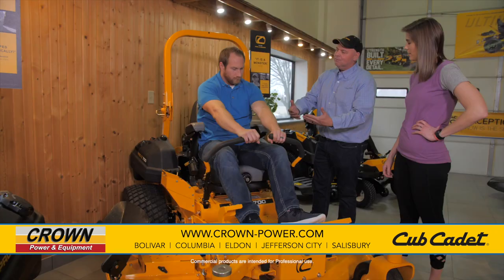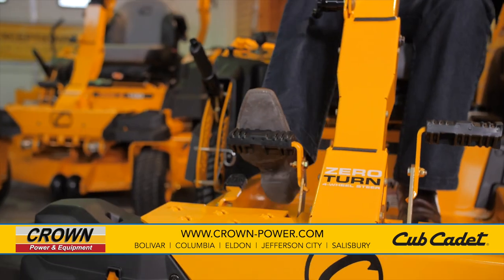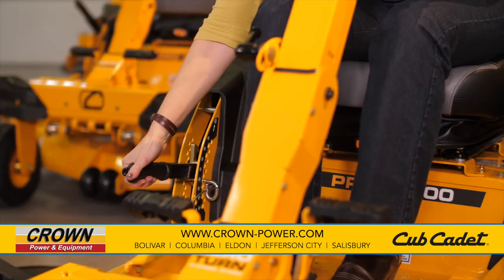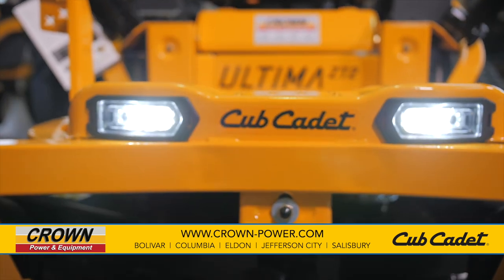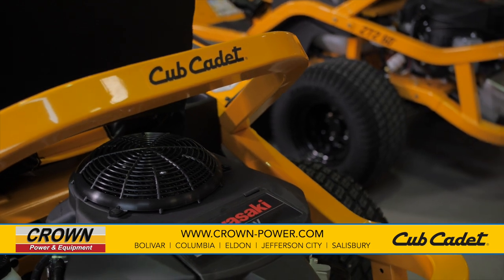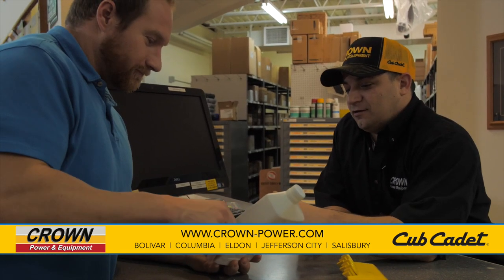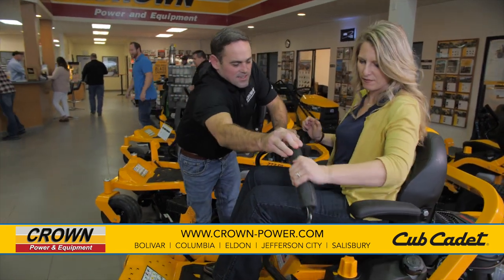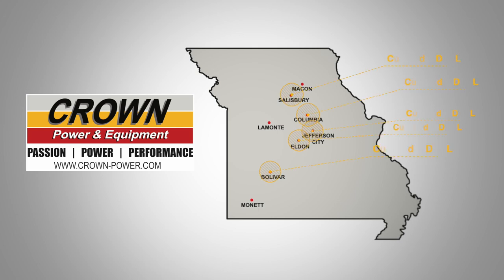New Cub Cadet Ultima Series | Crown Power & Equipment Commercial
If you want the best residential zero-turn mower on the market today, come see the new Ultima Series mower from Cub Cadet at Crown Power & Equipment. With the best cut and the best warranty in it's class. The Cub Cadet Ultima Series is built to be strong, fast and very comfortable. The New Ultima starts as low as $2,699. We have the perfect one for your yard. Come See us at Crown Power & Equipment at one of our five Cub Cadet locations. Our team of certified and trained Cub Cadet professionals are here to help you.

Our Five Convenient Cub Cadet Locations Include:
Bolivar, MO
Columbia, MO
Eldon, MO
Jefferson City, MO
Salisbury, MO